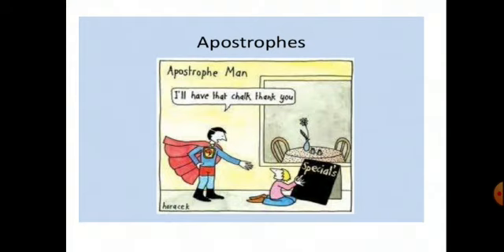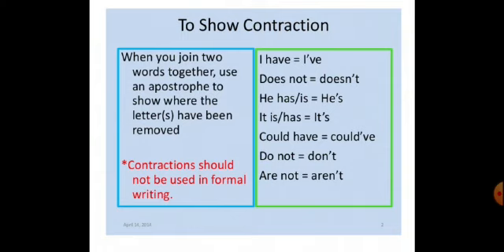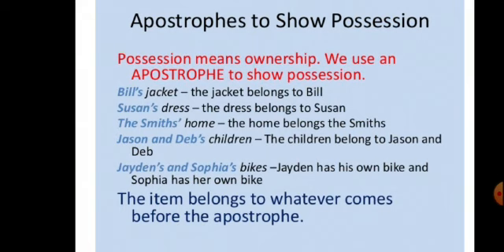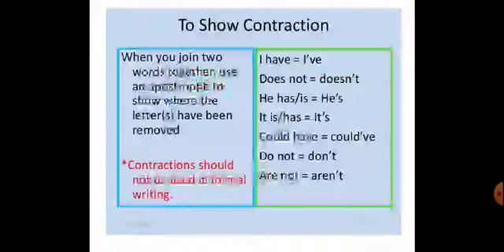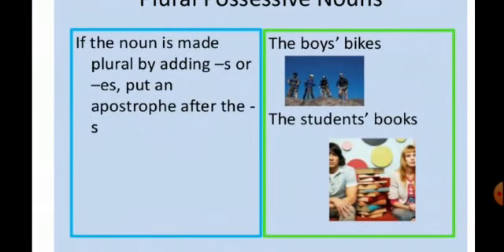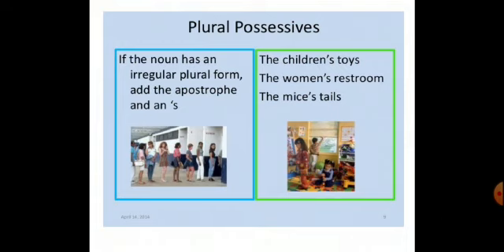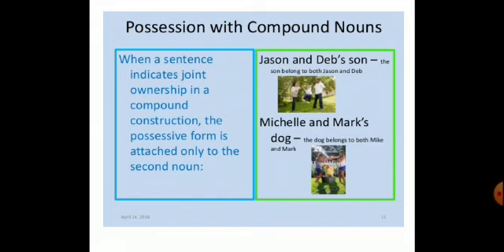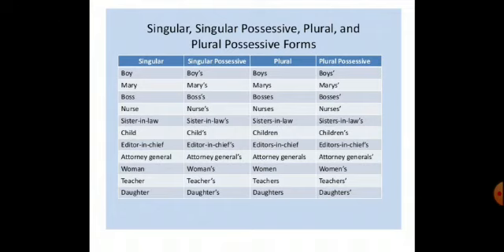SIS G.7 Apostrophes video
Students will know the usage of Apostrophes